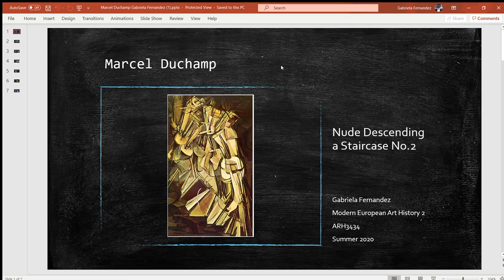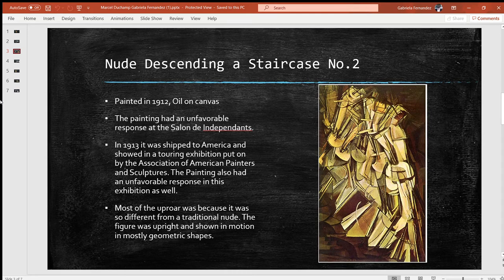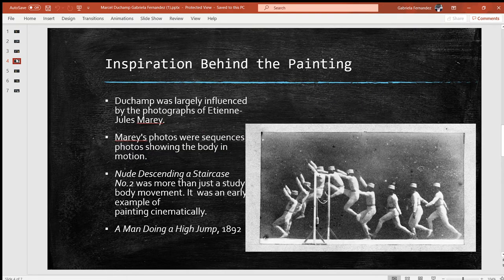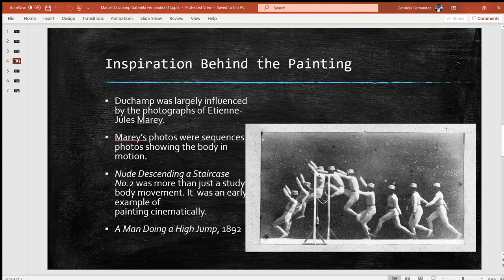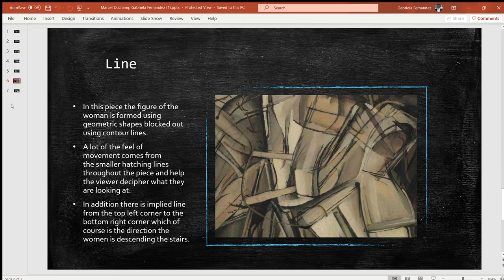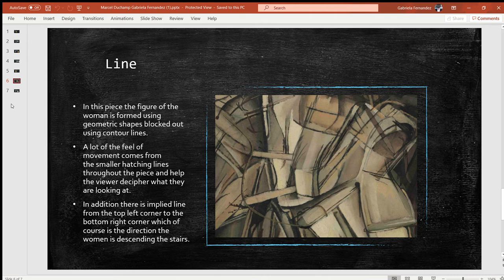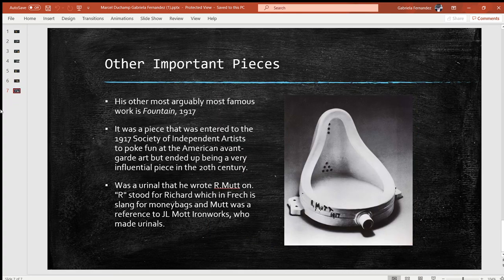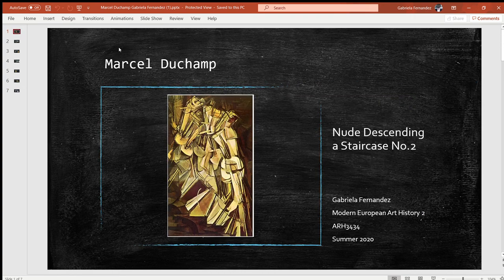Marcel Duchamp Presentation Summer 2020